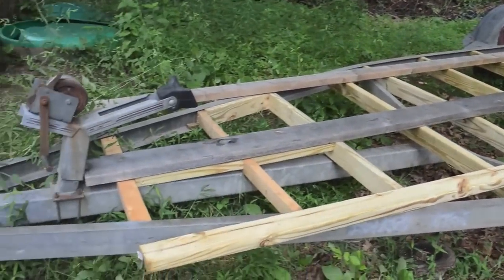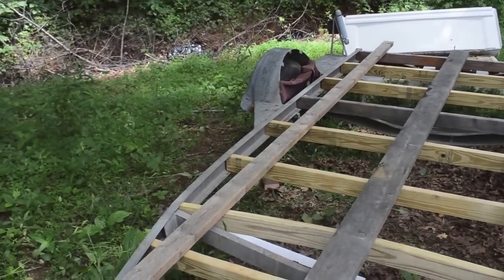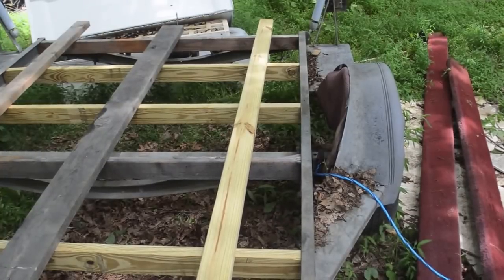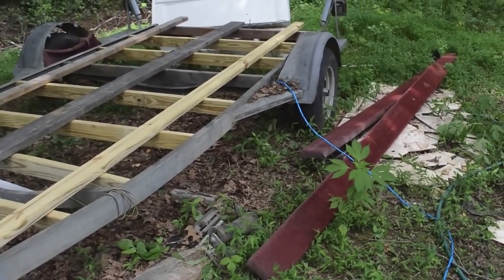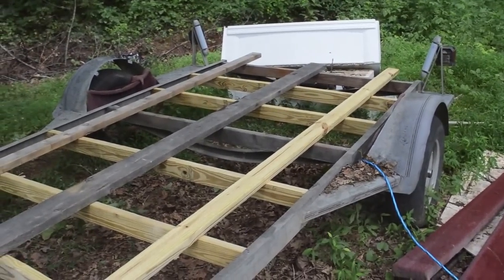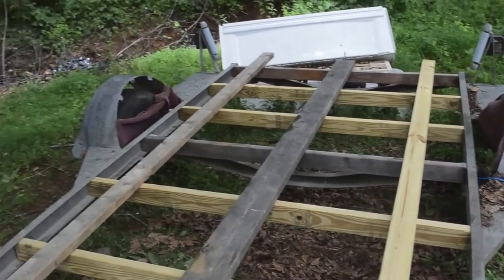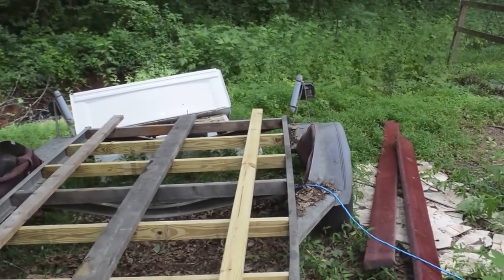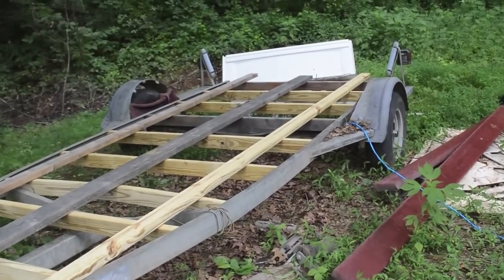How to Build a Sawmill Trailer out of a Boat Trailer: Part 1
This is the first of three videos detailing how I turned a cheap boat trailer off of Craigslist into a portable sawmill trailer.  It was not a hard project but it did take a lot of time to think and I had to change my plans several times during the project.

This project lends itself to other trailer builds, you can easily make a utility trailer the same way (or use this trailer as a utility trailer.